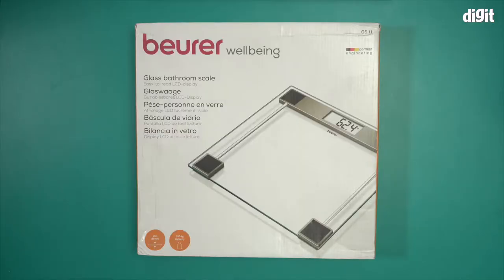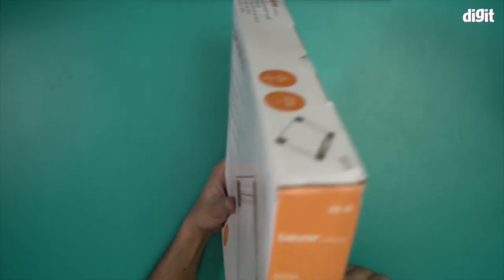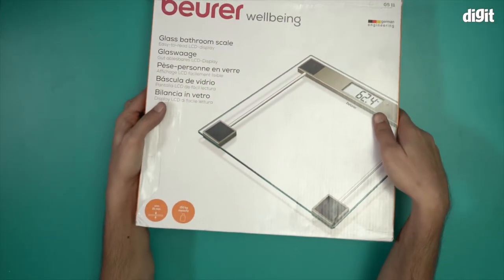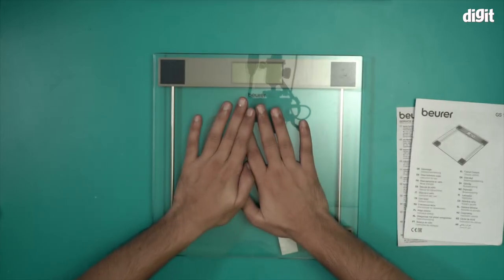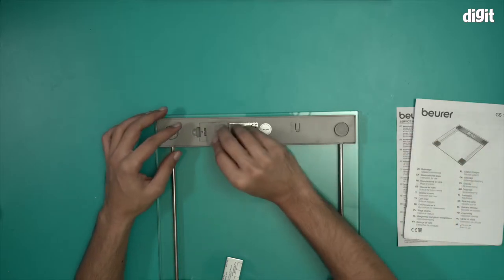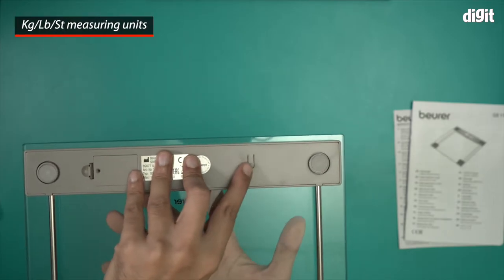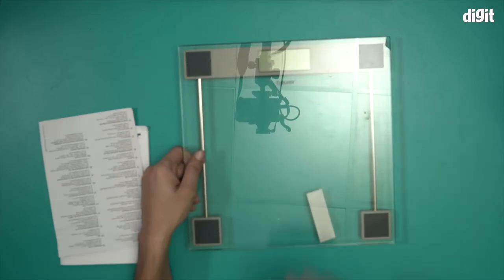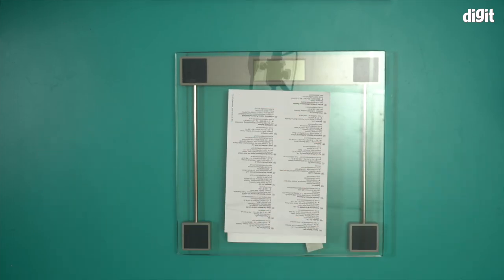Beurer Wellbeing GS 11 Glass Bathroom Scale Unboxing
About the Beurer Wellbeing GS 11 Glass Bathroom Scale:
For troubleshooting, please speak to brand customer support
Overload indication. Made with german engineering.
150 kg capacity. 100g graduation.
With large platform of safety glass (30 x 30 cm) easy to read because of 25 mm digit size

Beurer Wellbeing GS 11 Glass Bathroom Scale,beurer,beurer health & well-being,beurer gmbh,weight scale